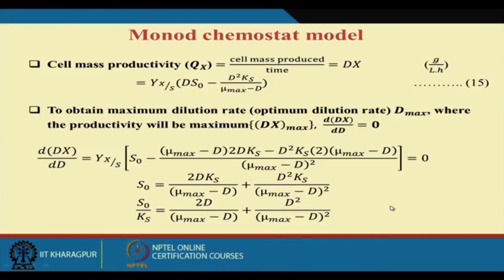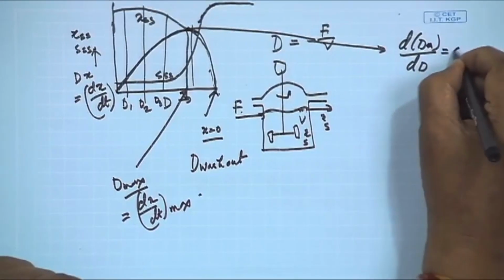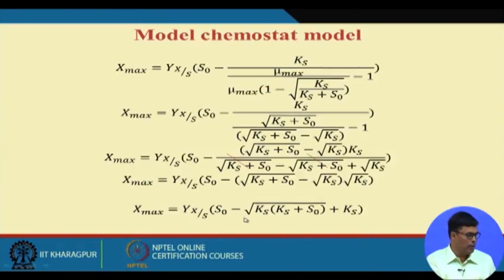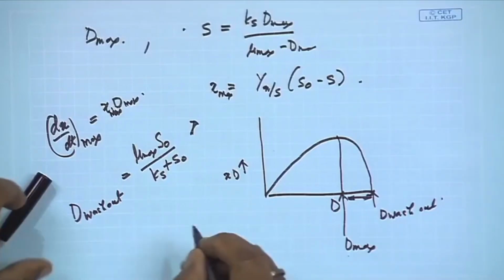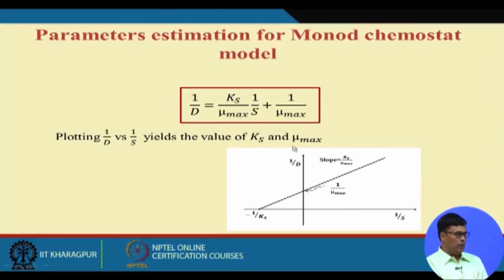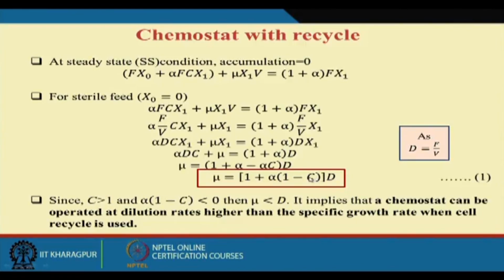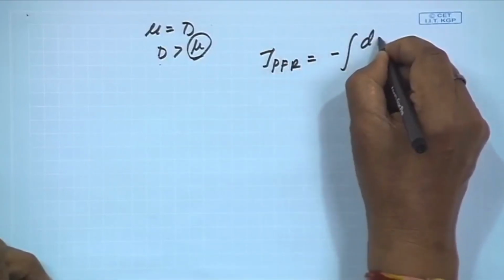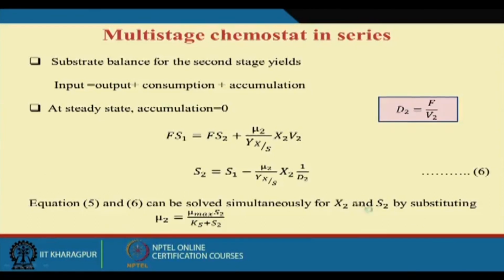Life cycle microbial cell, Microbial growth kinetics, (continued)